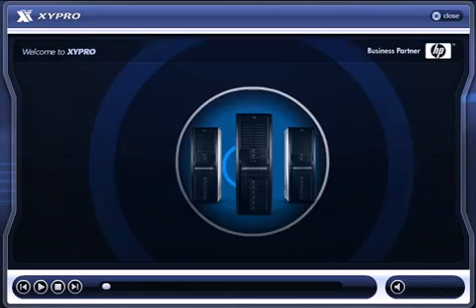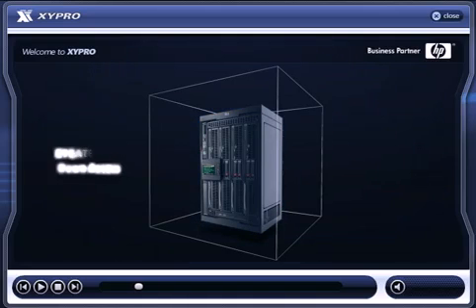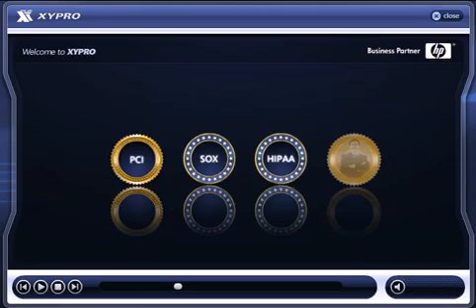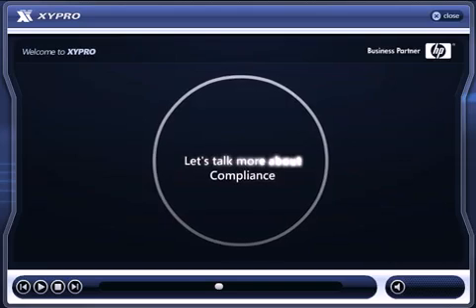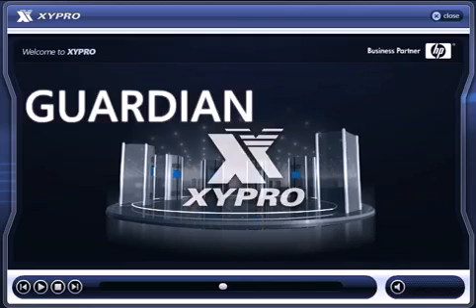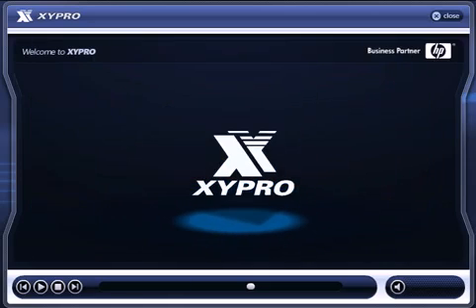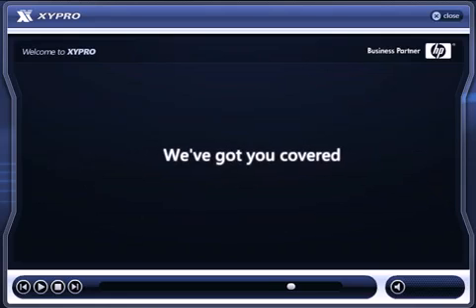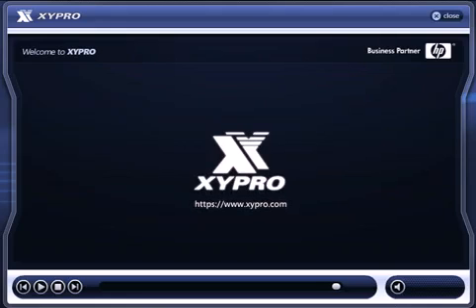XYPRO Company Profile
XYPRO specializes in Security Software to improve HPE NonStop Server environments. These tools include: Security & Access Control, $CMON, User Management, Password Quality, Object Security, Security Audit Reporting, Strong Encryption and ongoing Security Compliance.

All XYPRO software products have been developed as a result of solving one customer’s business or technical problem in a way that suits a variety of highly scaled environments.

Highly flexible and scalable, the XYGATE Encryption Library makes it easy and efficient to protect sensitive data via standard and strong cryptographic technologies. Session Encryption, Encrypted FTP, File Encryption, static Key Management and encrypted middleware are among the tools produced from the XEL using NIST validated algorithms. These tools meet the requirements of companies who manage, access and transport sensitive data using heterogeneous hardware platforms and multiple communications media.

To facilitate deployment of Information Security tools and procedures, XYPRO offers a variety of professional services. These range from Security Reviews and Implementations to incident Troubleshooting, Security Education and product Training. XYPRO services help customers who want to better manage security risks by deploying a Security Infrastructure that protects their company’s information assets, competitive edge and reputation with policy-based security implementation.